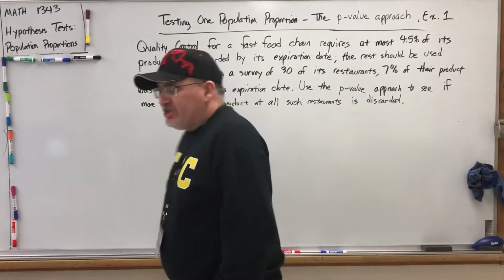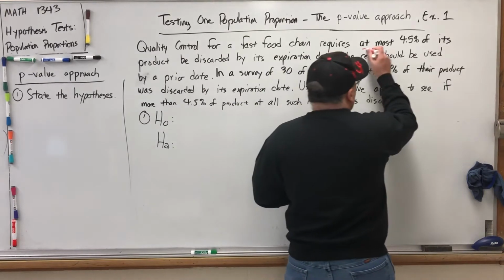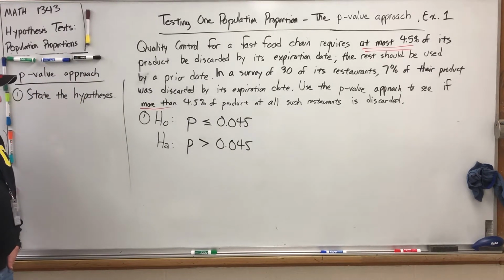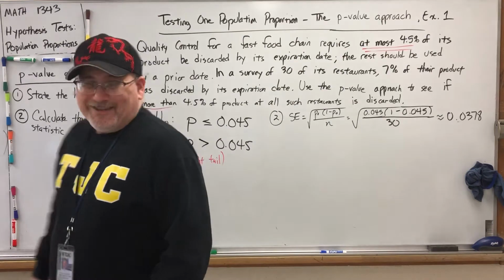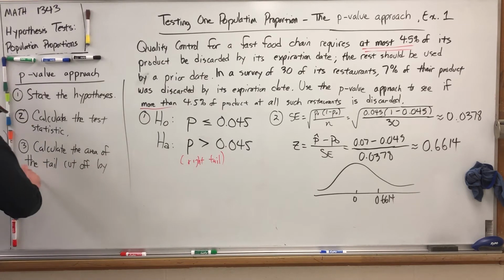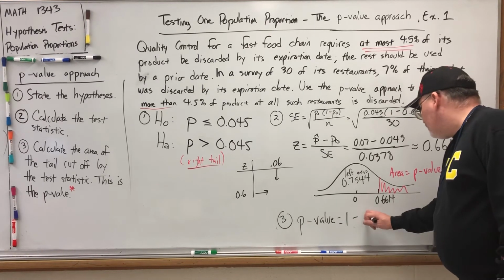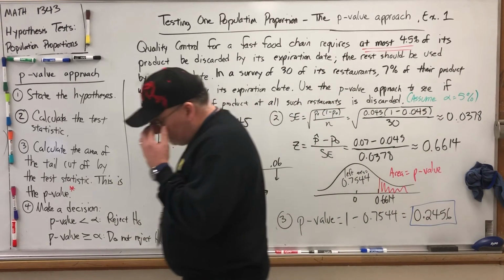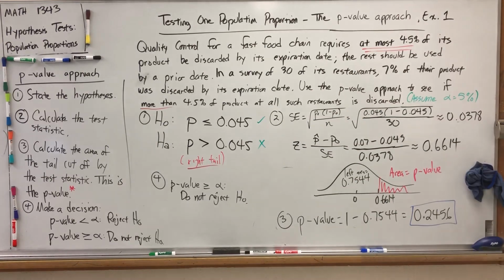MATH 1343 Week 04 (6): Hypothesis Tests - Testing One Proportion (p-value approach) Ex. 1